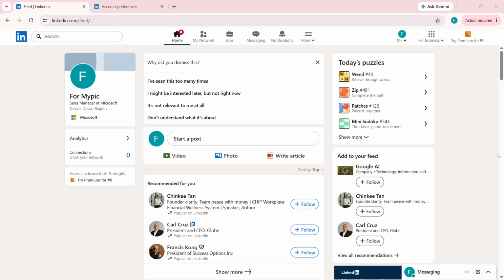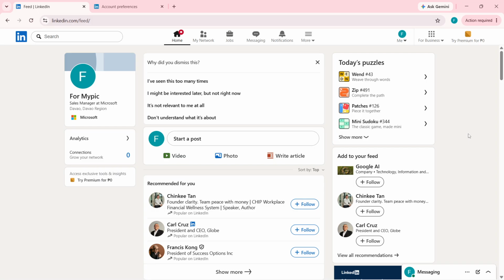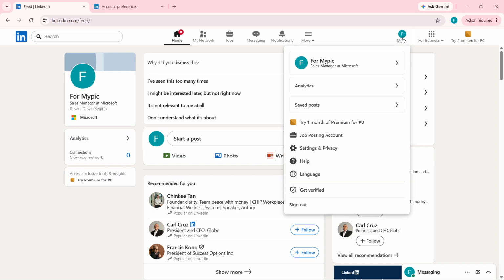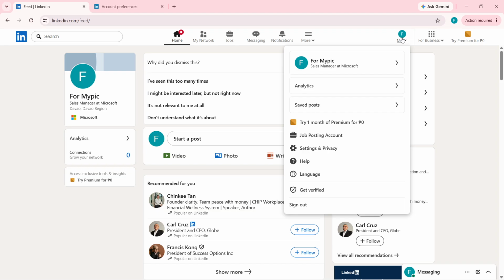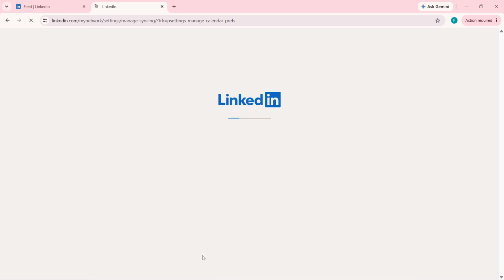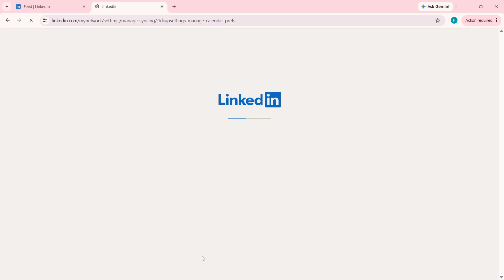How to sync calendar on LinkedIn (Step By Step 2026)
How to sync calendar on LinkedIn